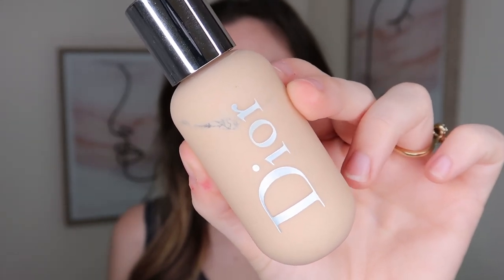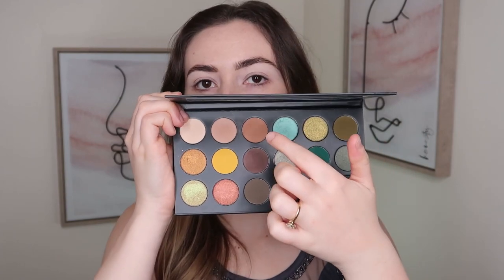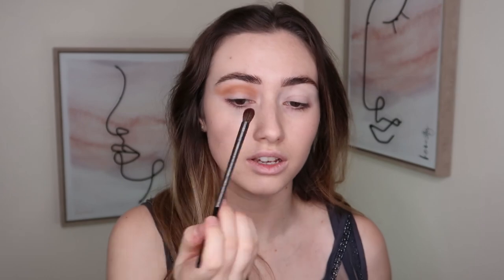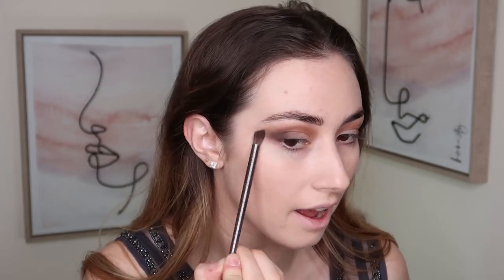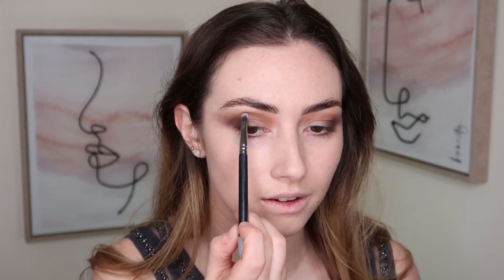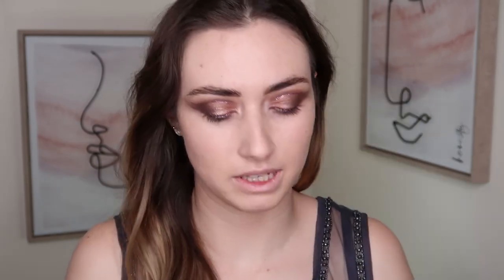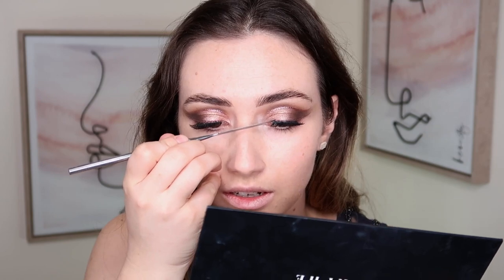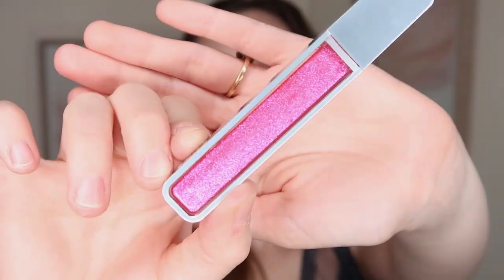Strictly Come Dancing Inspired Makeup Tutorial | Judge Motsi Mabuse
Anyone else super excited about tele this time of year? If you know me, you'd know I've grown up watching strictly come dancing.
On week two the judge Motsi had the most beautiful makeup on so I had to recreate it!

Products:

Doir - Backstage Face and Body Foundation - 1W mixed
Rimmel - Lasting Radiance - Light Porcelain
Soap Brows
Urban Decay - Brow Blade Brunette Betty
Maybelline - Fit Me Concealer - 05
Nars - Smudge Proof Eyeshadow Base - Clear
Morphe - 18B Palette - Cash Or Card, Price-tag
Maybelline - Colour Tattoo Pot - Pink Gold
Urban Decay - Razor Sharp Liquid Liner - Intergalactic
MUA - Undress me 2 Palette - Fiery, Shy, Corrupt
Urban Decay - Heavy Metal Glitter Liner - Volume
Eyelure Lashes - 101
Duo Glue
L'Oréal - Paradise Extastic Lashes
Inglot - Bronzer
Benefit - Coralista Blush
Sleek - Glow Face And Body Highlighter - Peach Shimmer
Nyx - Lip Pencil - Mauve
Urban Decay - Comfort Matte Lipsticks - Disturbed, Blackmail
Urban Decay - Hi-Fi Shine Lip Gloss - Big Bang

Brushes:

Kryolan - Spatuala
Urban Decay - Optical Blurring Brush
Generic Blending Brush
Urban Decay - Smoky Crease Brush
Urban Decay - Tapered Blending Brush
Urban Decay - Flat Eyeshadow Brush
Urban Decay - Tightline Brush
Nanshy - Tapered Crease Brush
Louise Young - LY26
Sigma - Eye Shading Brush - E55
Body Shop - Foundation Brush
Real Techniques - Deluxe Crease Brush
Spectrum - A05 Brush
Real Techniques - Detailer Brush
MAC - 212SE